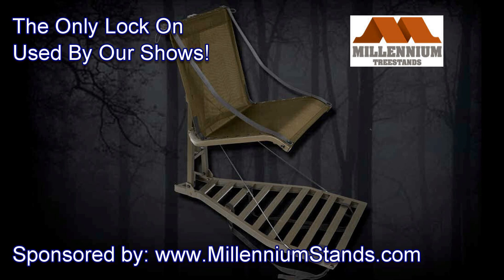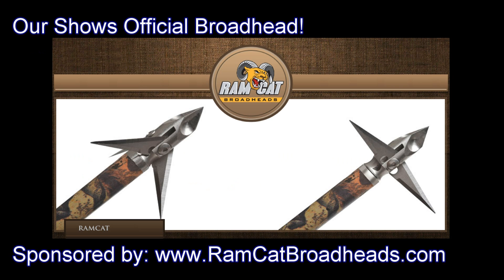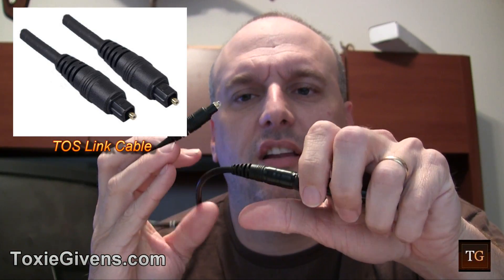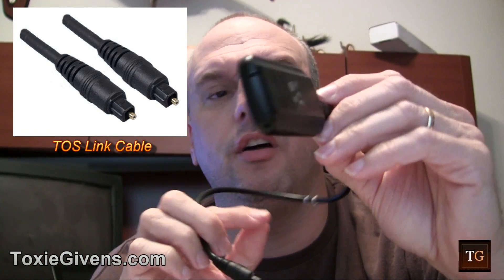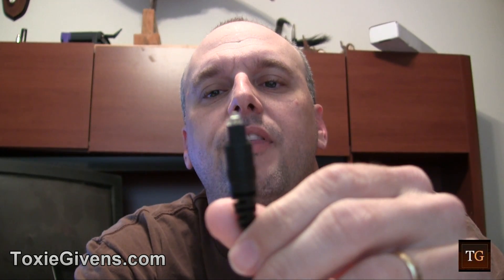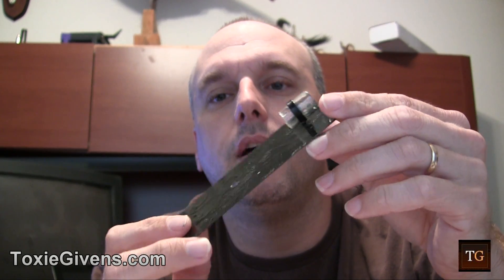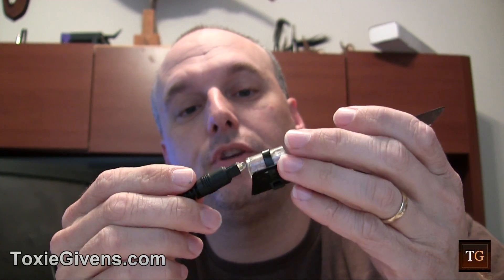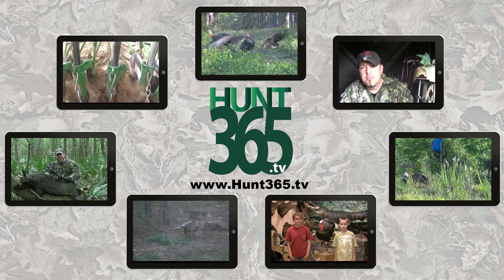Homemade LANC Controller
In this Webisode, I am going to talk about a homemade LANC controller I made and how you can make one too. Watch this video if you are interested in making one or just how we use them to video our hunts.